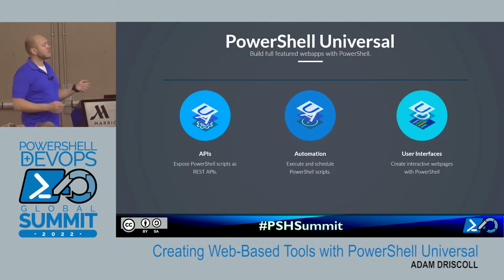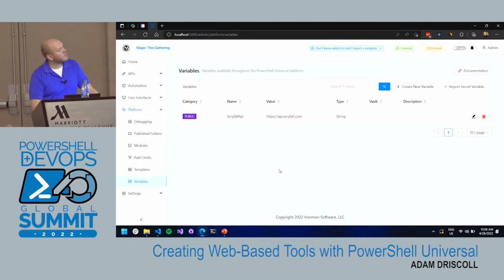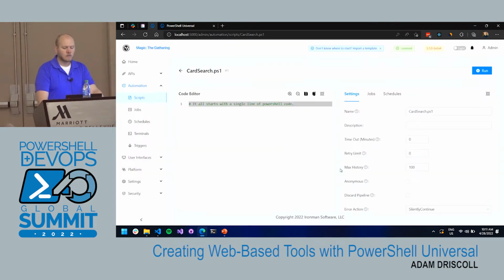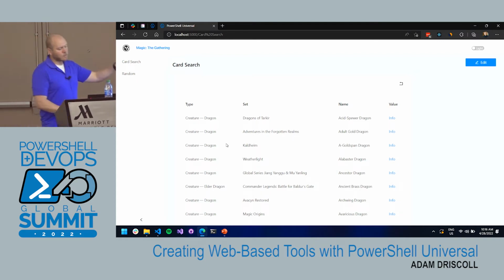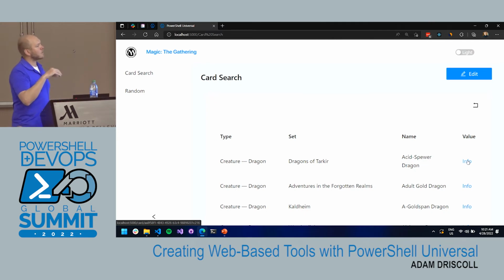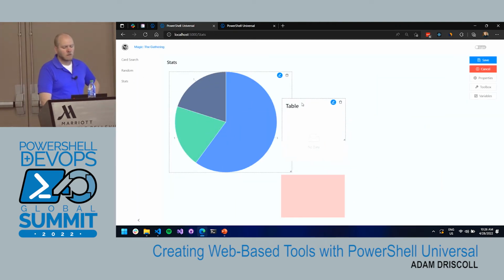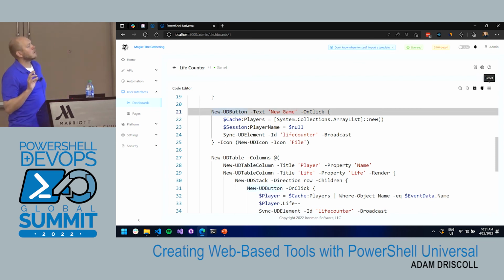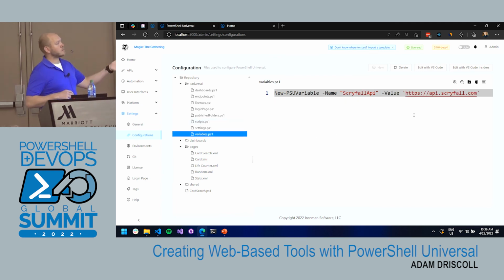PSHSummit 2022 - Creating Web-Based Tools with PowerShell Universal by Adam Driscoll